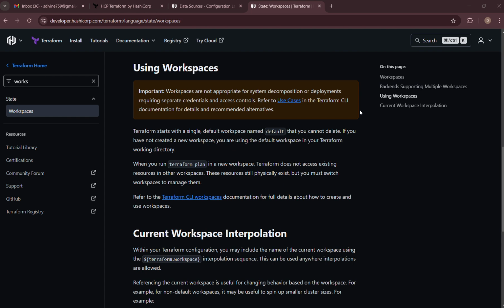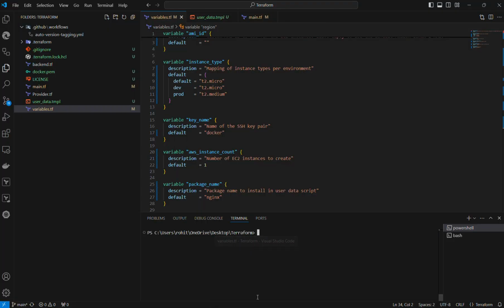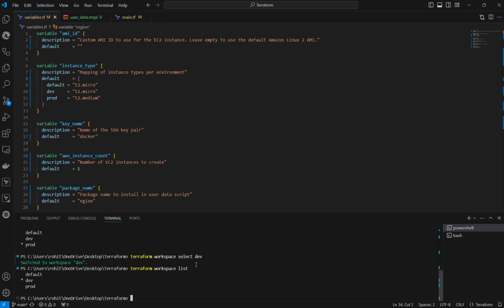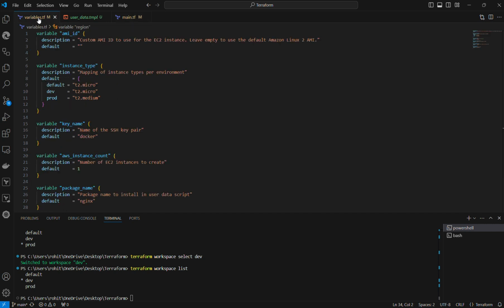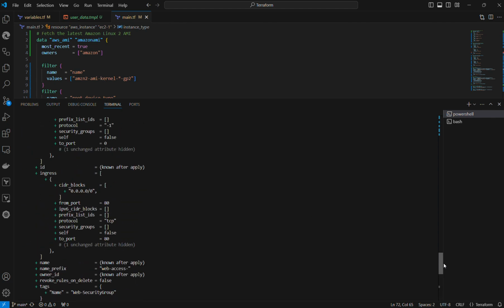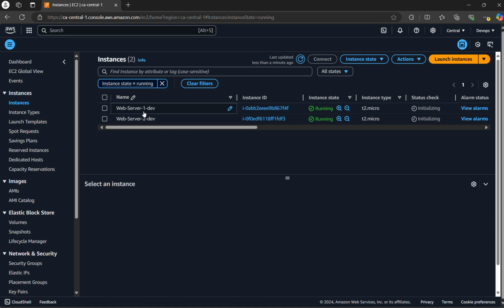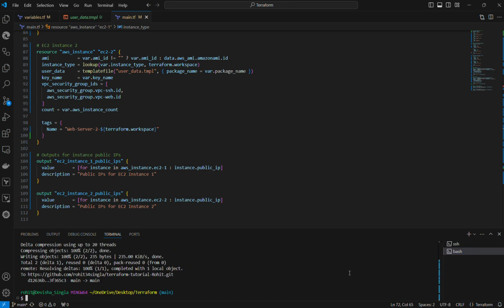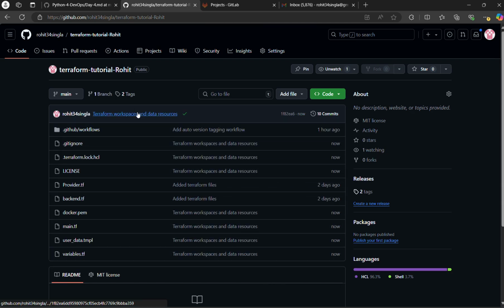Terraform workspace and data resource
VIDEO 7:-

Topics covered:-
terraform introduction
create first ec2 instance with ec2 instance
terraform providers
terraform github
terraform s3 bucket
terraform fmt
terraform validate
aws cli
IAM key
user data-docker container
variable file
META ARGUMENTS - COUNT, FOR_EACH, DEPENDS_ON, LIFECYCLE, PROVIDER, CONDITION(MODULES ONLY)
data resource
terraform state management
terraform workspace